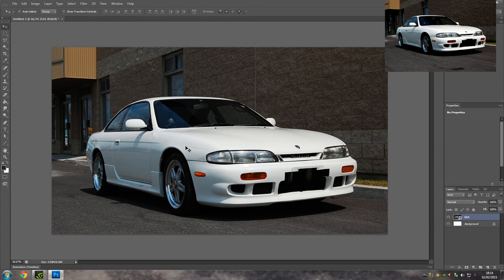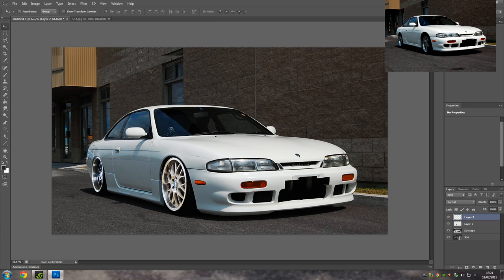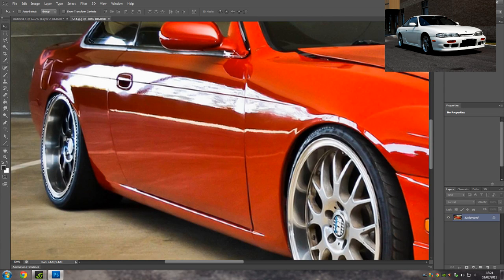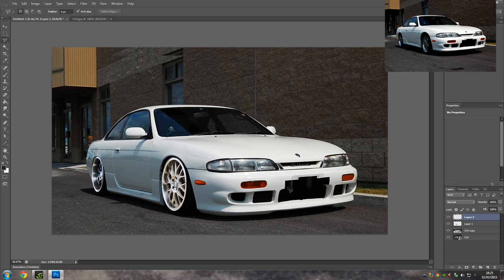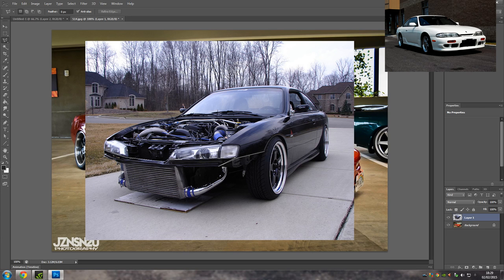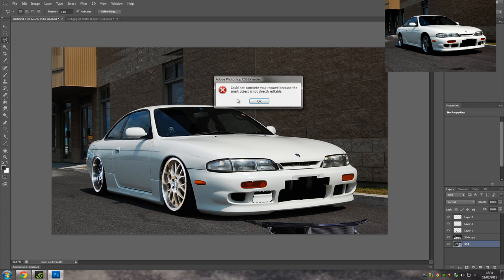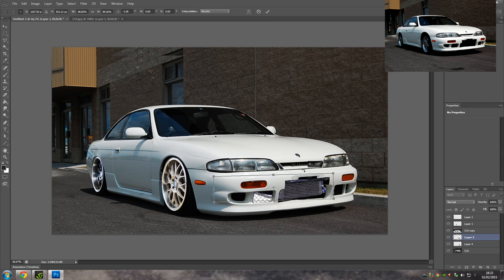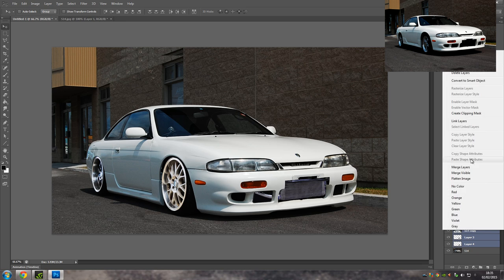Photoshop - Modifying Cars - Nissan S14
Get involved and send me yours on twitter!!

Steam: kevintoll
Skype: kev-xxxx

Xbox One.

Computer Specs:
16GB RAM
2TB Harddrive
Windows 7